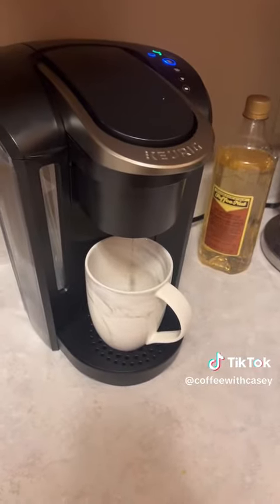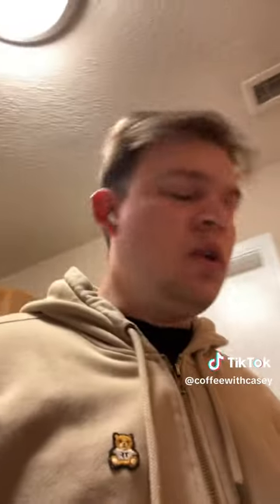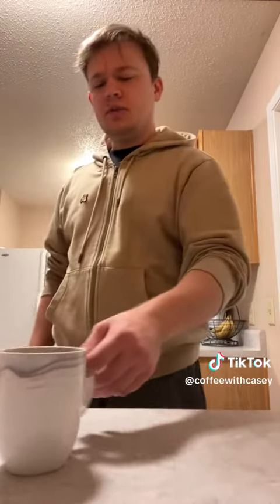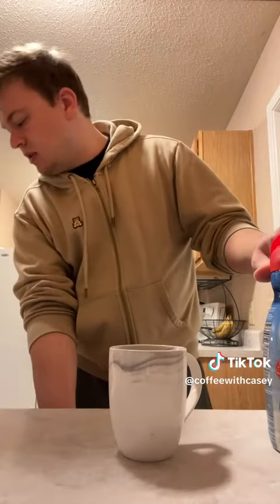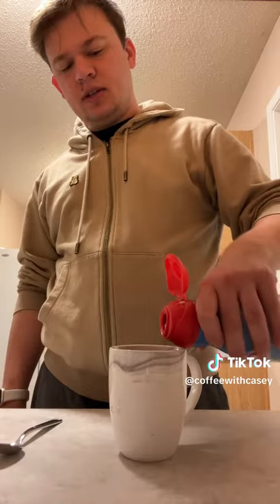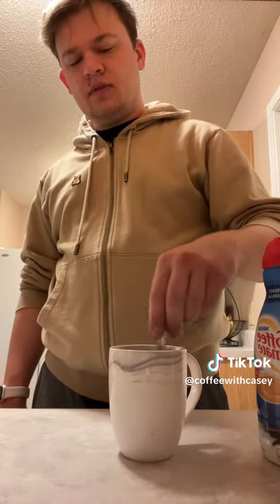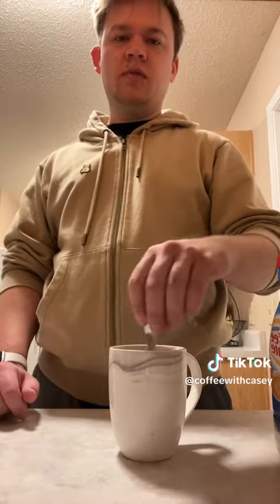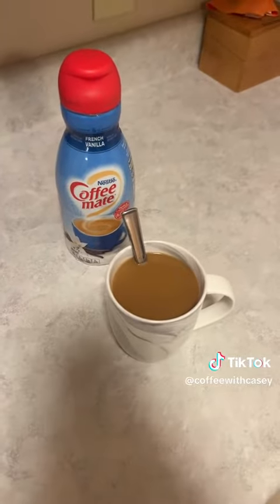Casey Tries Coffee Ep. 39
I try Tully's Italian Roast Dark Roast coffee. Check out the link to my TikTok on my channel page.